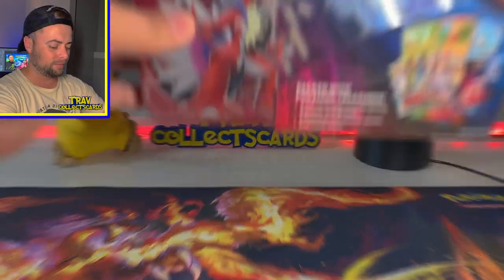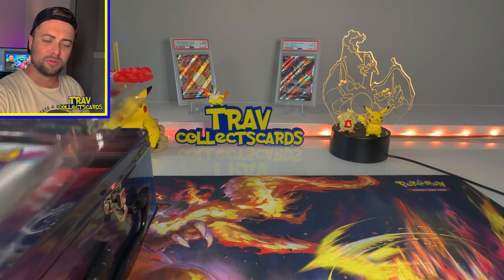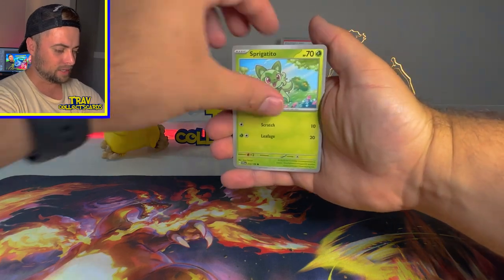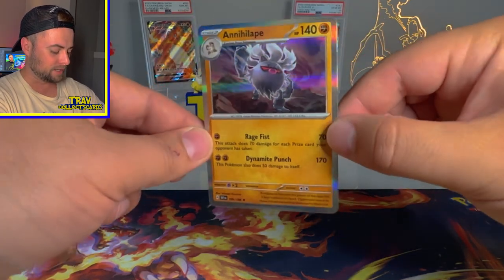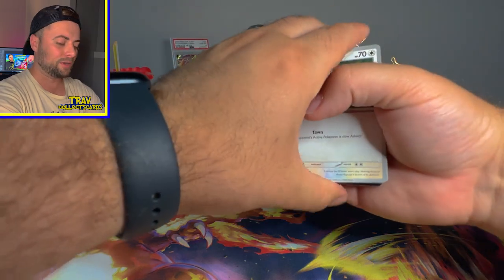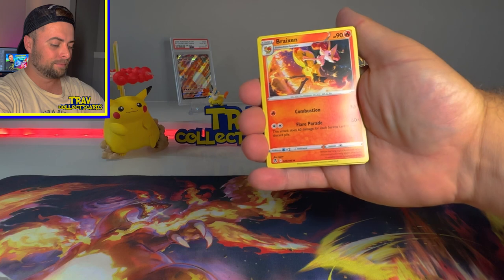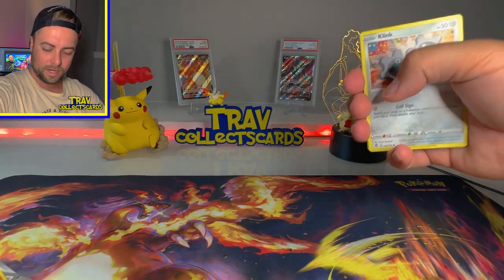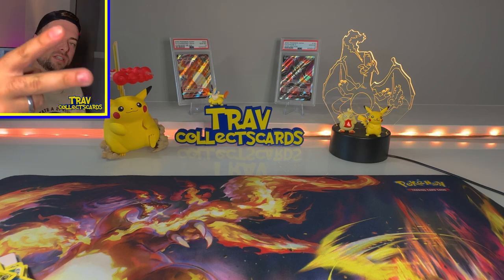POKEREV REVEALS GOD PACKS IN THIS TIN!!!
Today on the channel I am testing Pokerev's theory that the Pokémon 2023 collector chests have silver tempest god packs. Pokerev made a claim that the silver tempest packs in these tins contain a V card or better, so I put my money and my integrity on the line to test this theory so that you (the viewers) don't have to!!